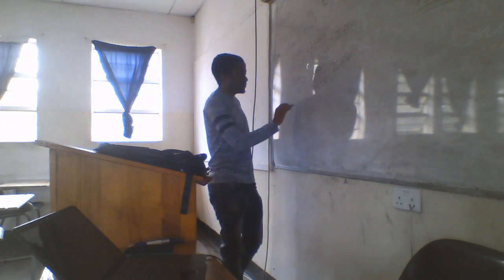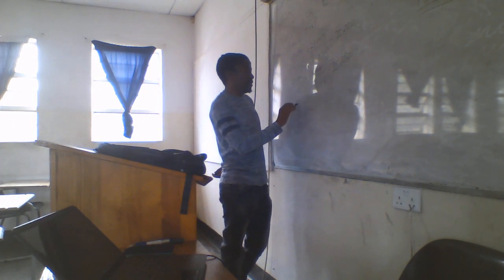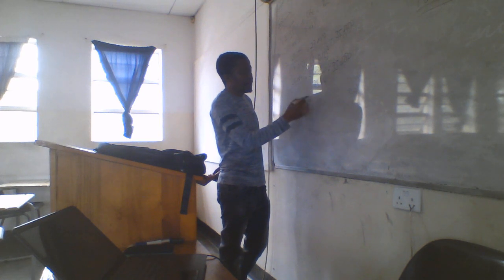Financial Management class 7